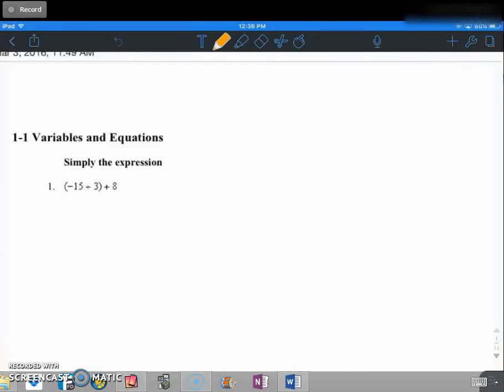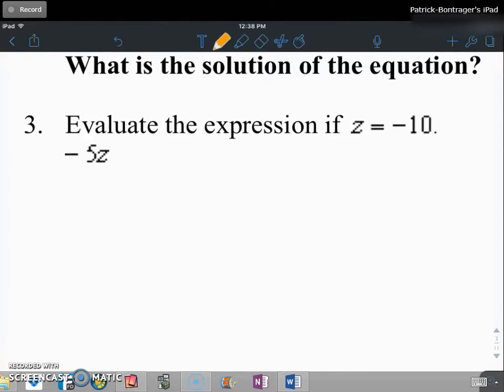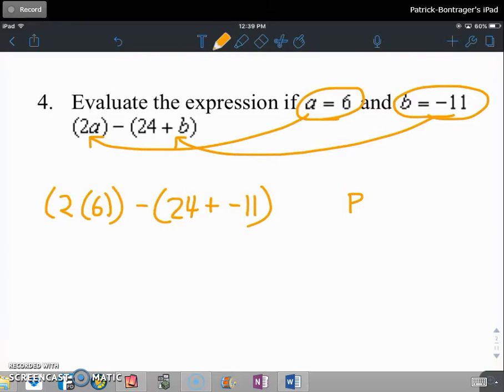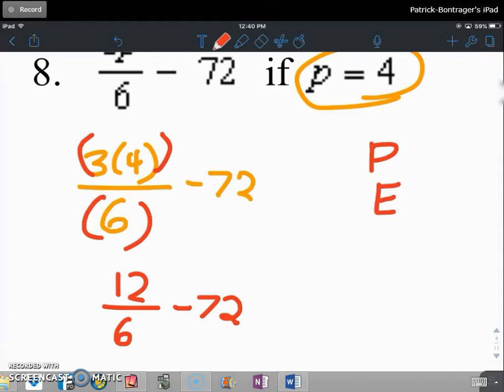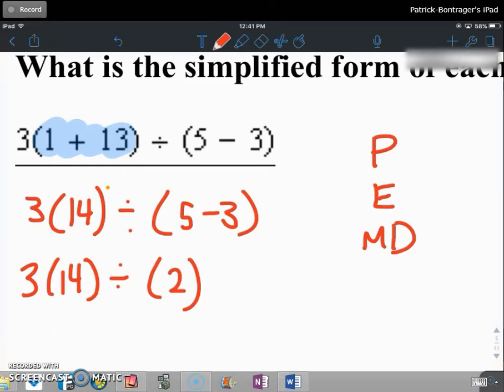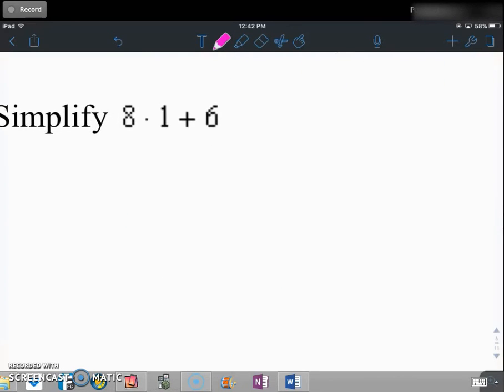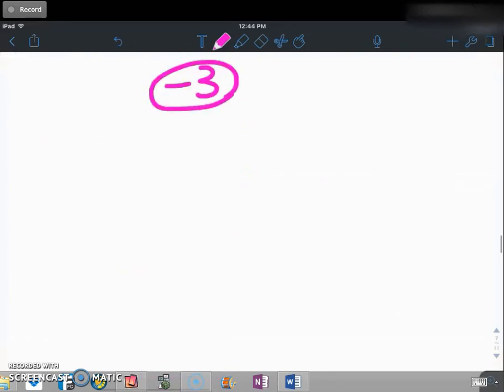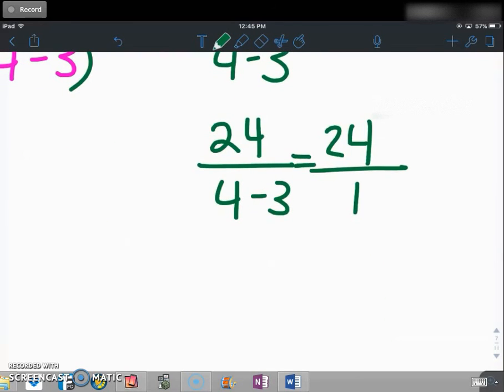Order of Operations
In this video you will learn how to use order of operations to solve mathematical expressions.